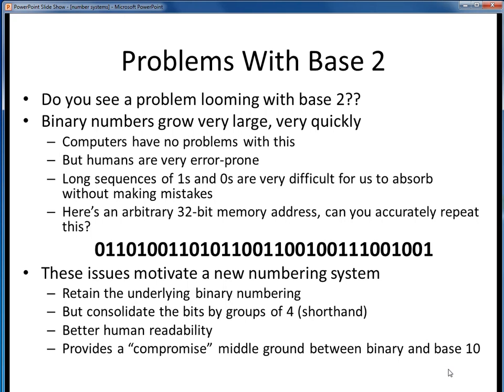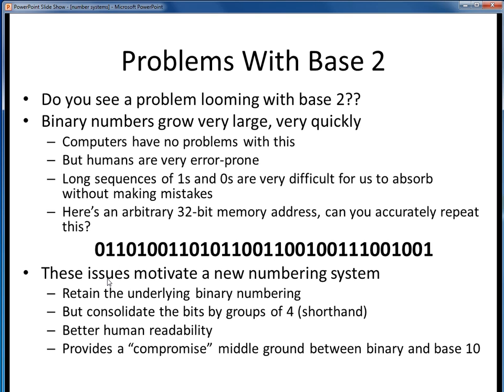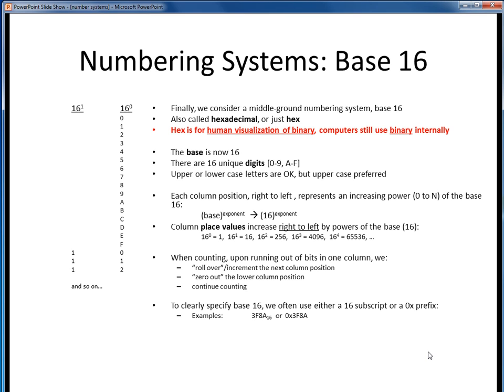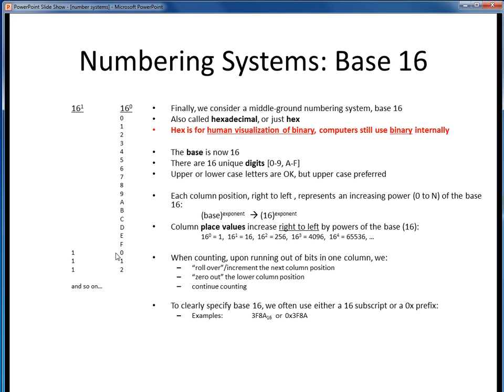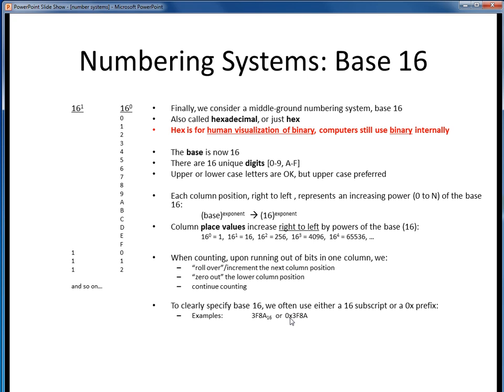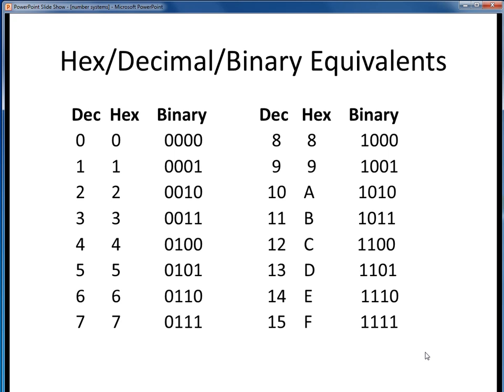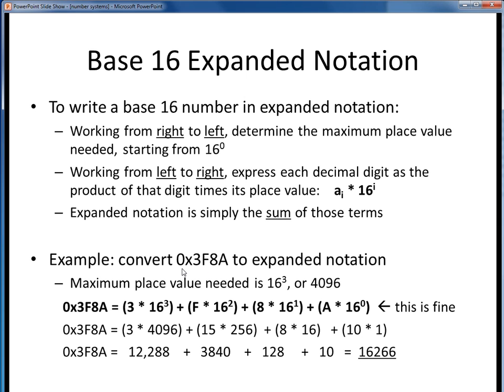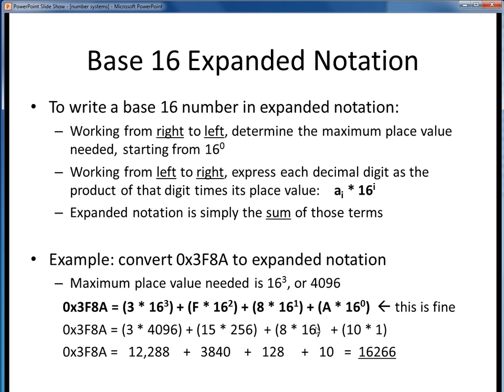number systems 2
Numbering systems, from base 2 into base 16, 2 of 2